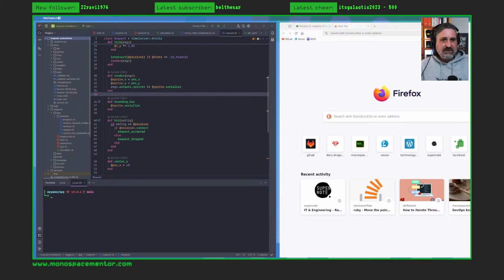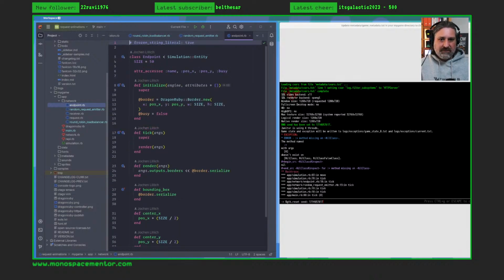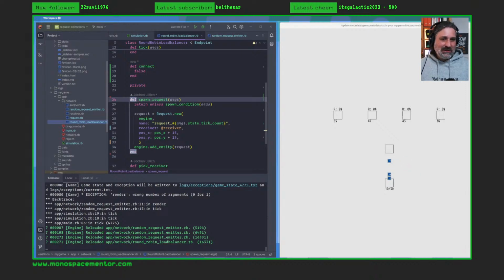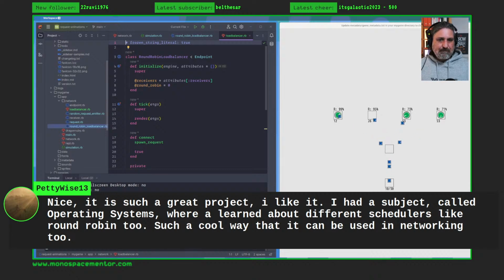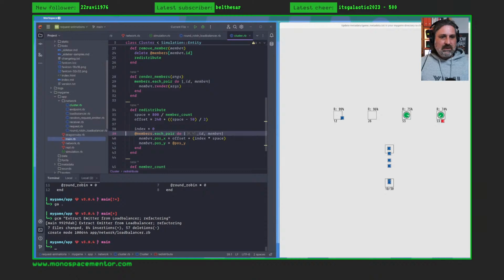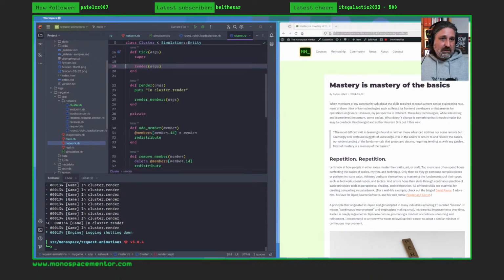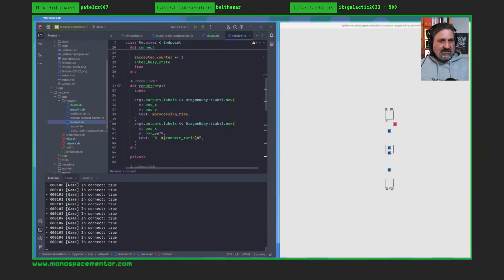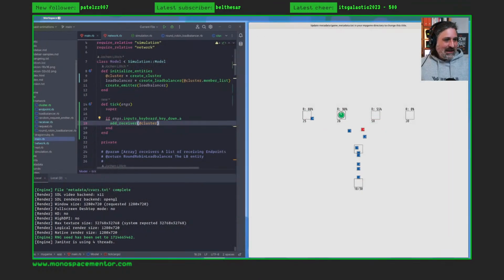DevOps/SRE live coding || !plan !community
🤗 SUPPORT ME:
I'd love to teach members of the Open Source community for a living. If you'd like to support me and boost your DevOps skills at the same time, sign up for a membership in The Server Room!

🙌 JOIN THE SERVER ROOM
We've built a friendly community of DevOps practitioners that you can join